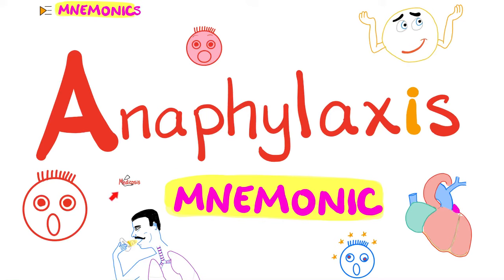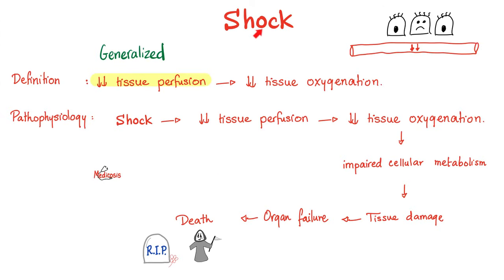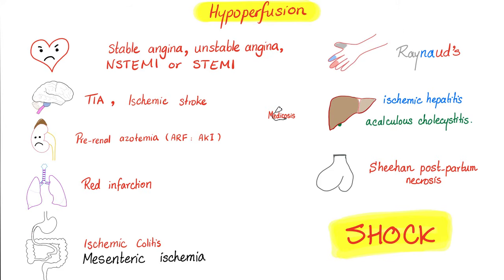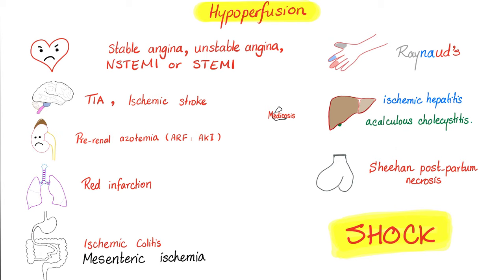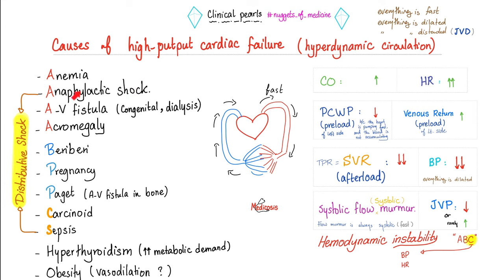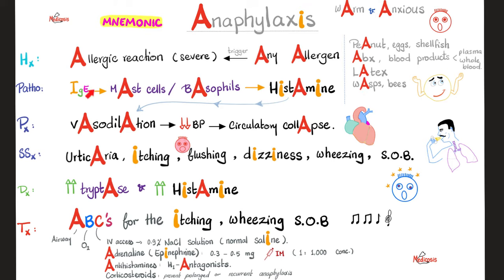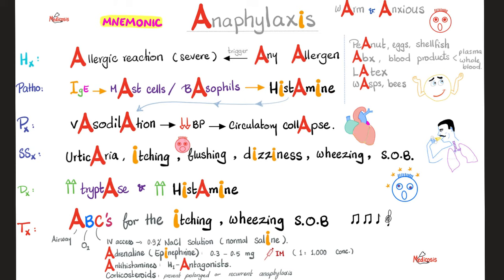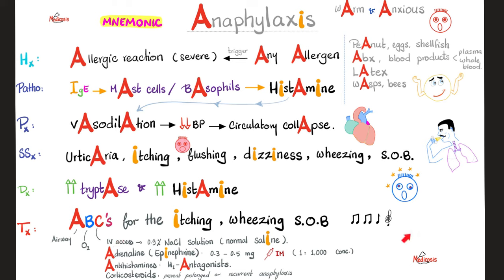Anaphylactic Shock (Anaphylaxis) | Distributive Shock Pathophysiology + Mnemonic